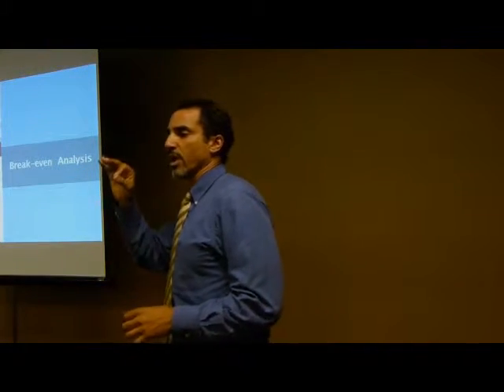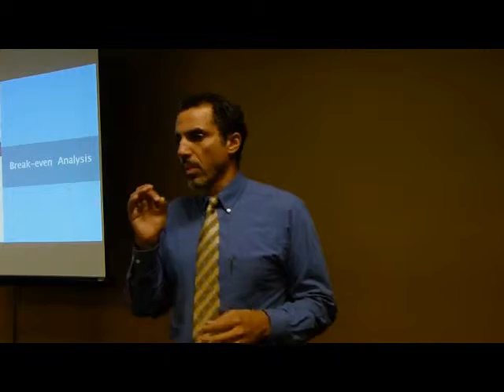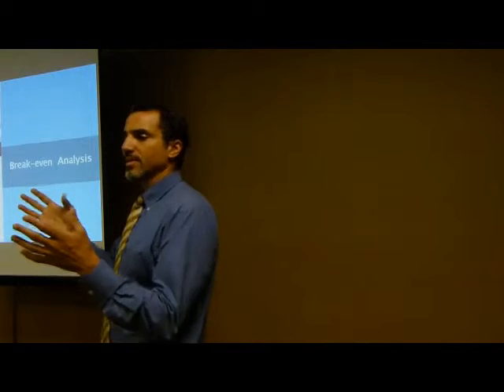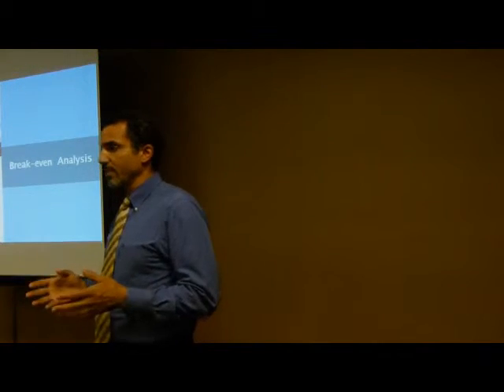Paul Nicholas introducing Breakeven Analysis (partial clip)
This is an excerpt from a 2 day Finance course.